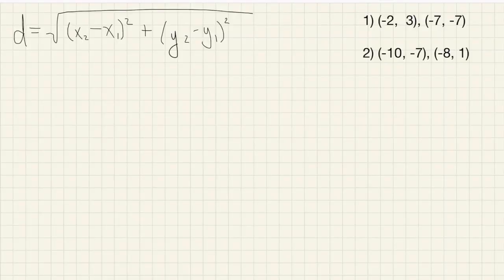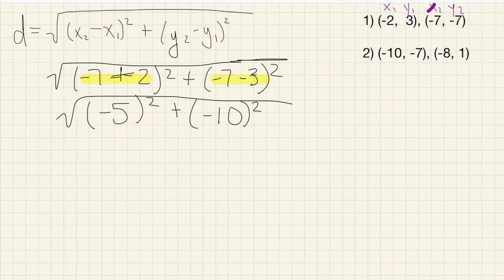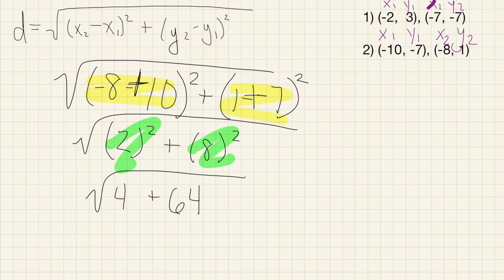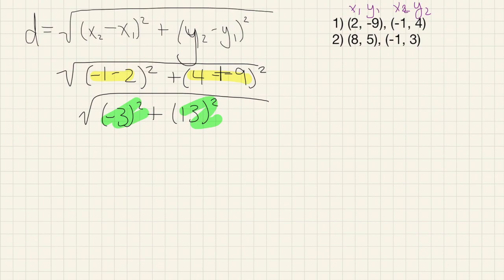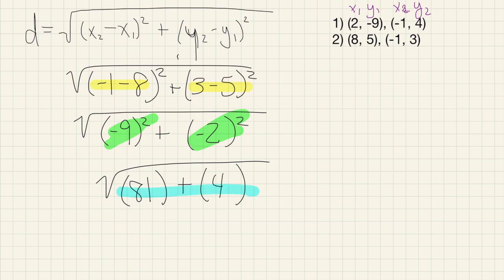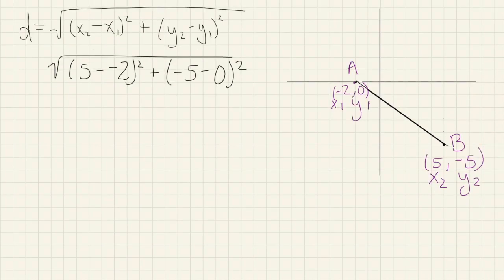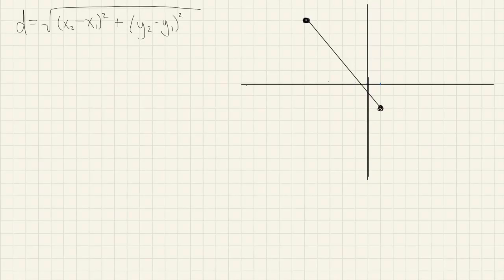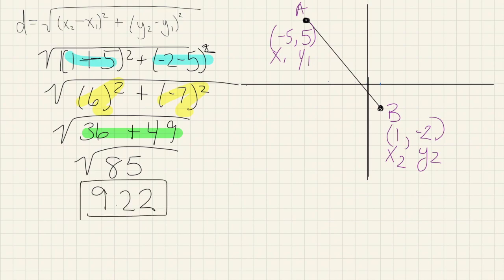GED Math: Distance Formula 1